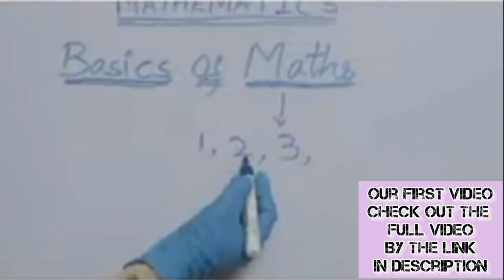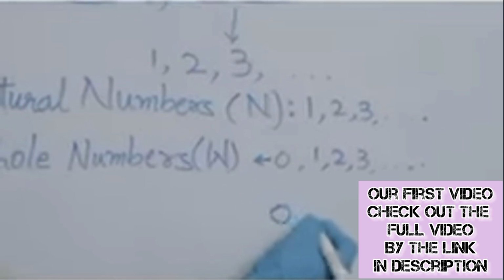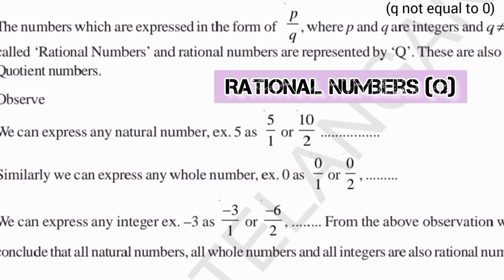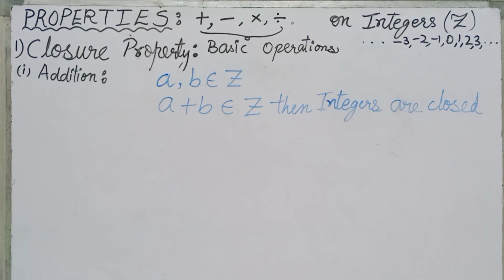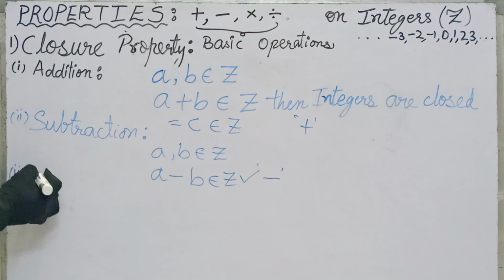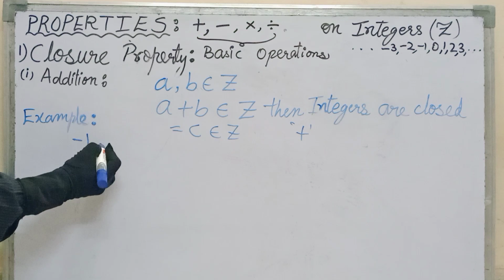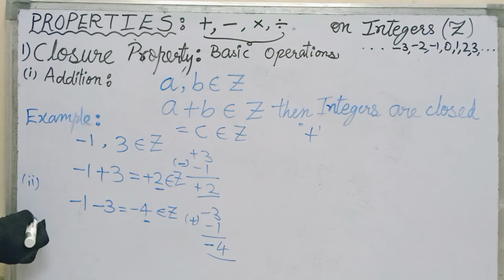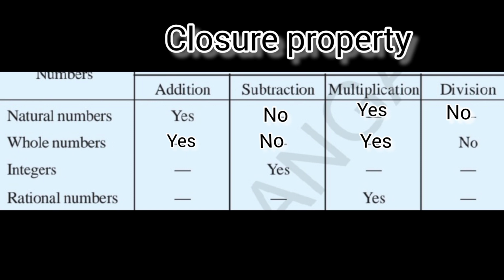class 8| chapter 1|Rational numbers| closure property|CCE MODEL|Natural no's | whole no's |Integers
Welcome back my dear future stars and my viewers and my subscribers

In this session we discuss the closure property on the set of natural numbers ,whole numbers and integers  with examples in a very easy and understandable way ,hope this video will help u all

In the next video we will discuss the closure property with respect to addition, subtraction, multiplication and division on the set of RATIONAL NUMBERS ,so do watch this video completely to understand the further coming videos

link of first video on set of numbers

Music used for intro: Safar
Musician: ASHUTOSH